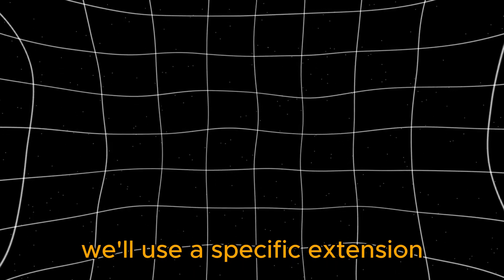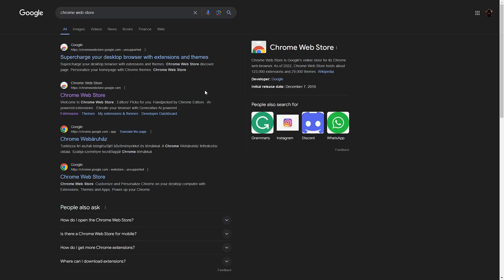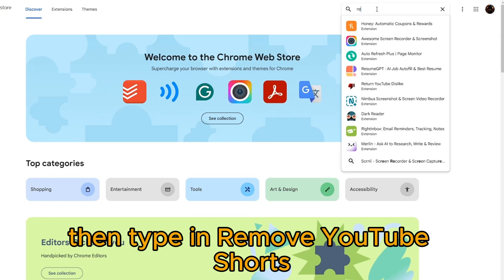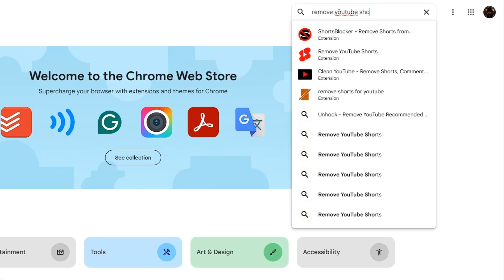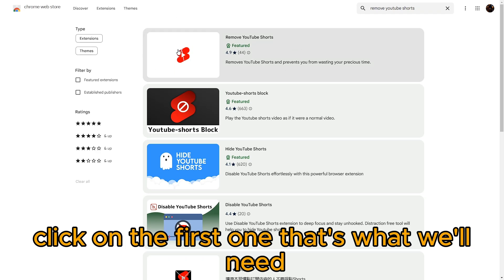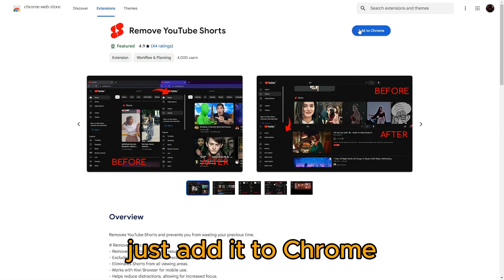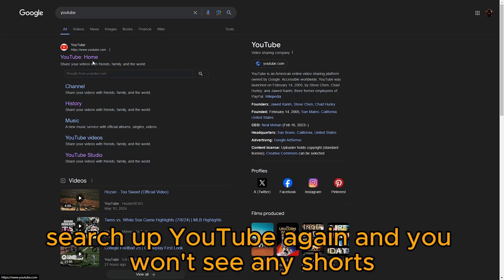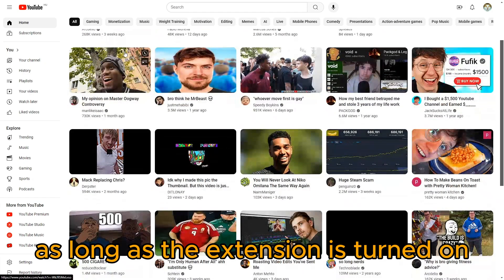How To Disable YouTube Shorts Permanently (Pc/Laptop)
Read the comments and sub if this helped!!!